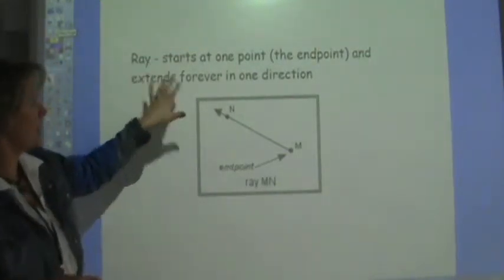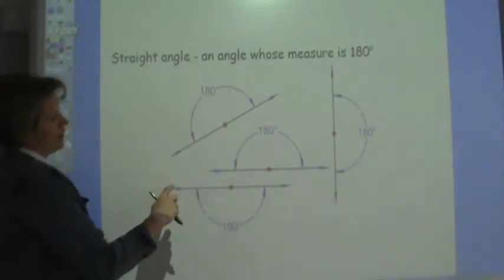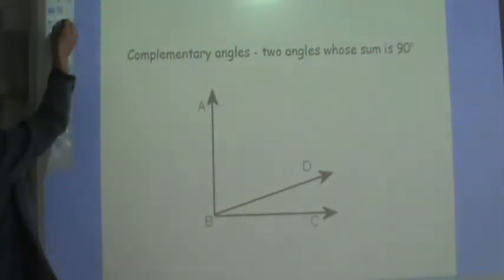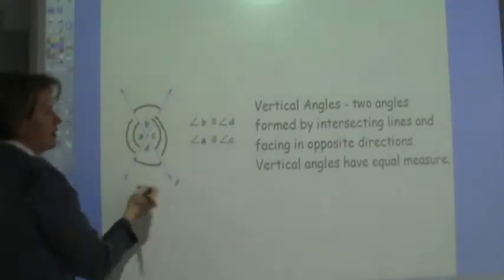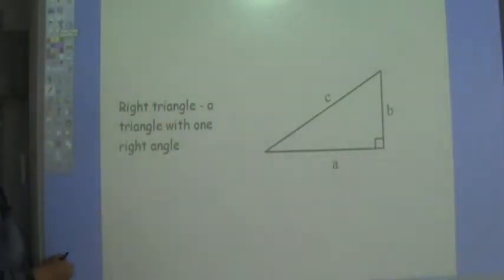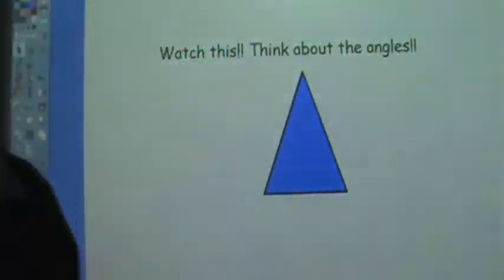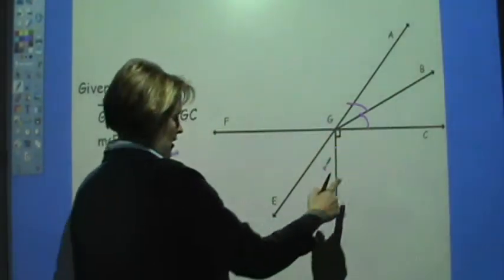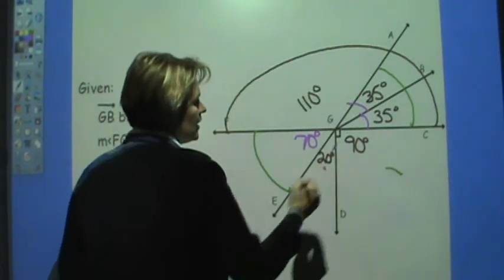2 5 video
angle relationships - mainly vocabulary